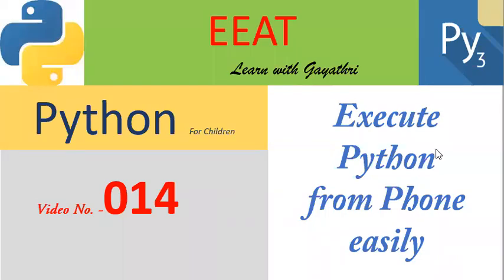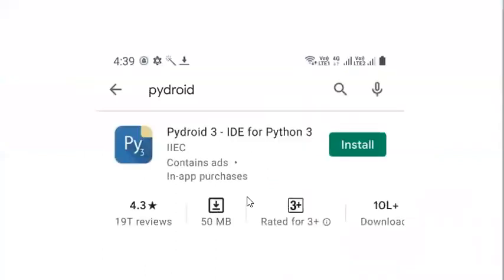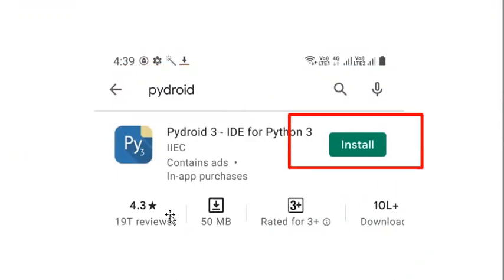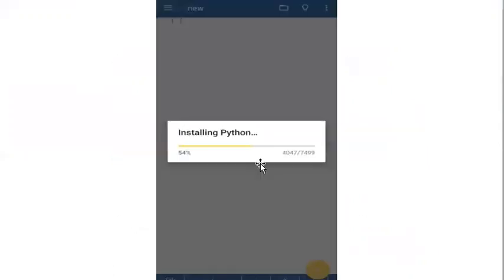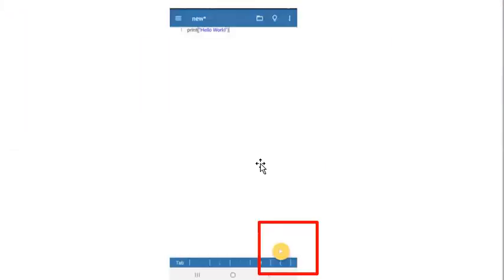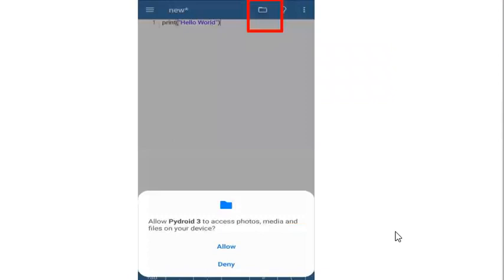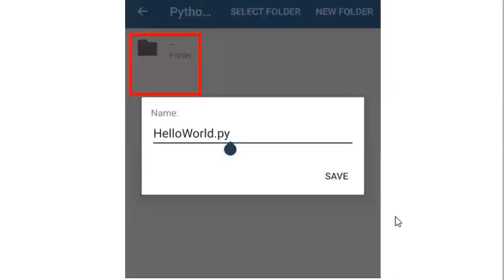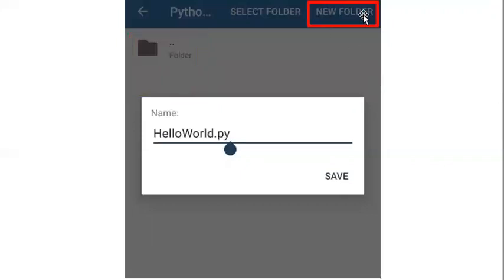014- Pydroid 3